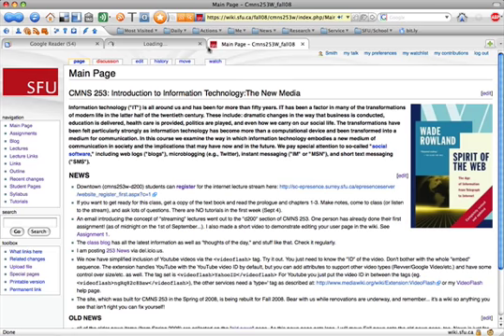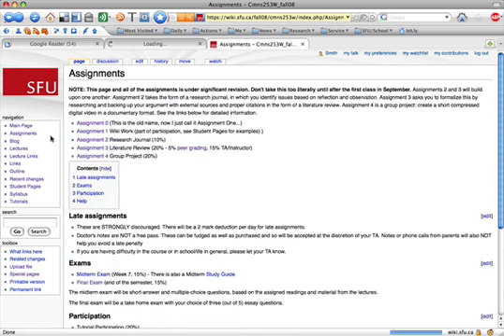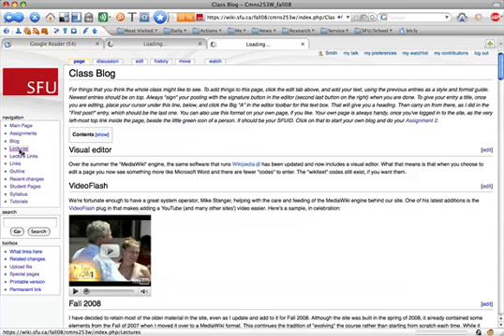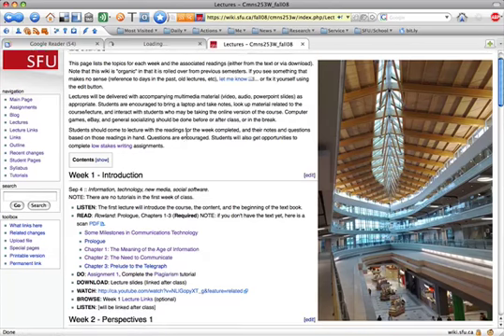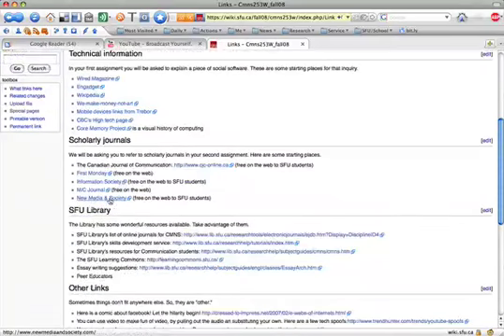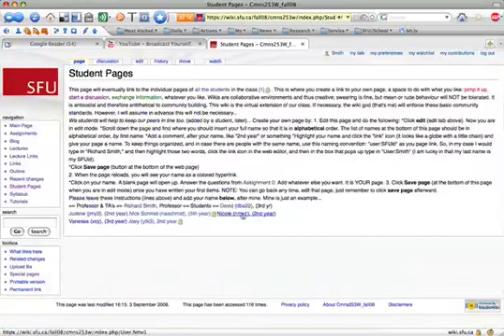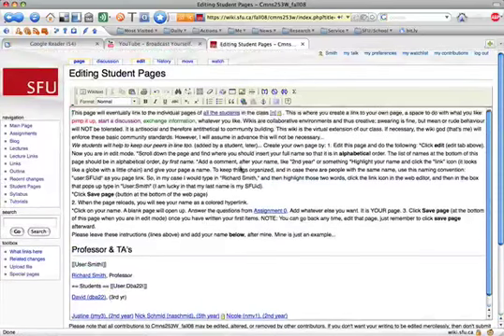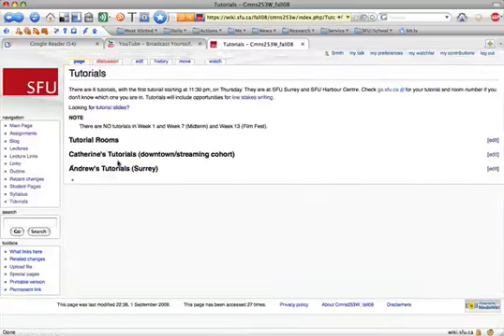CMNS 253 Wiki Tour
A brief tour of the CMNS 253 Wiki